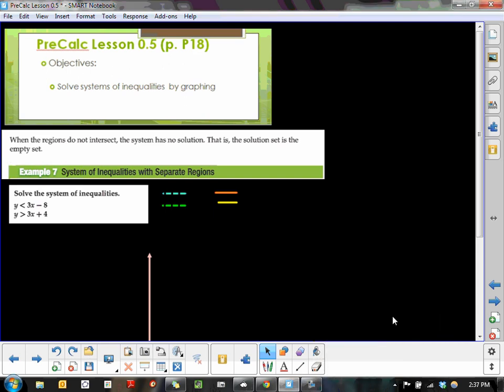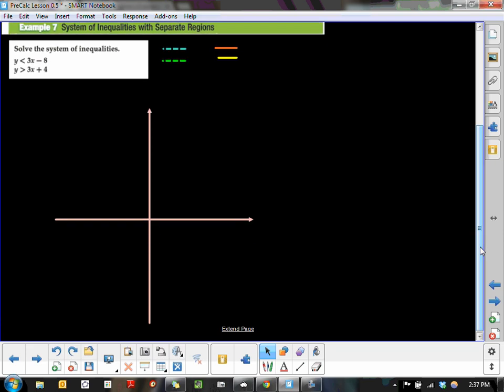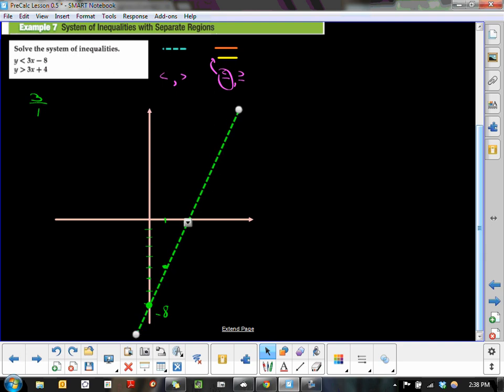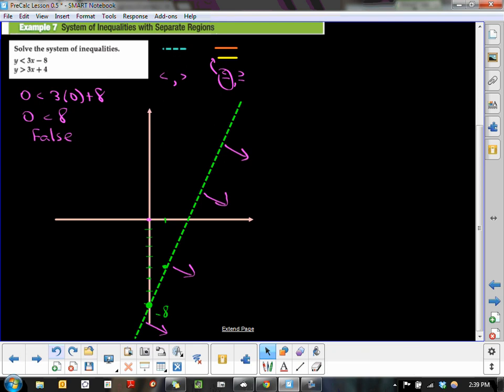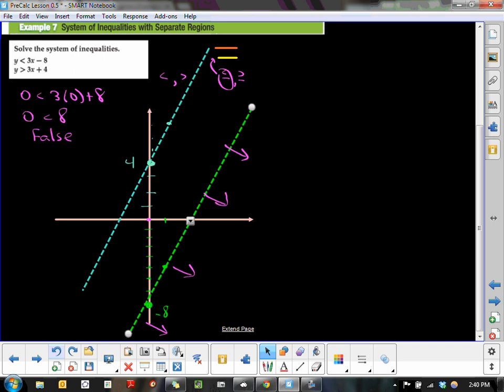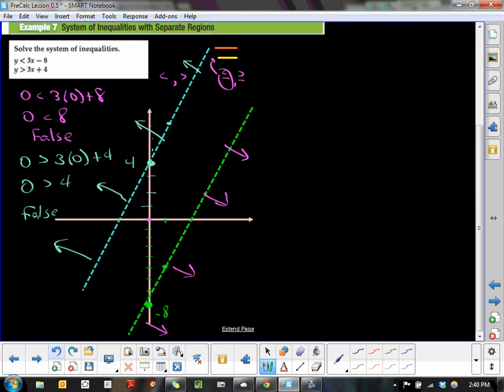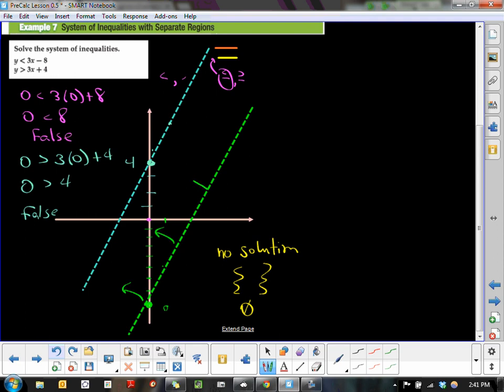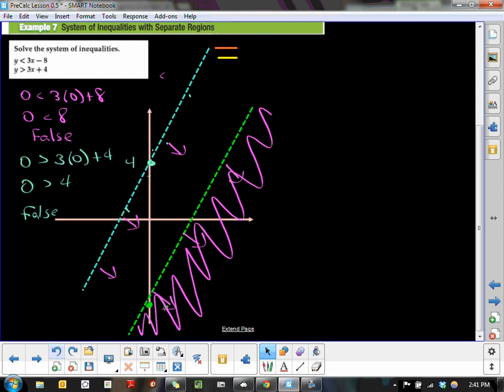PC Unit 0 5 Example 7